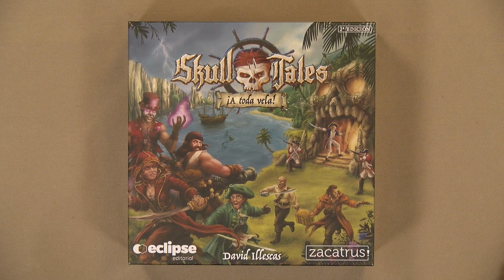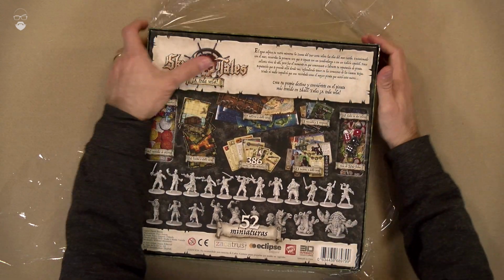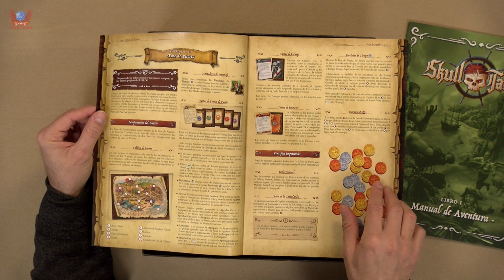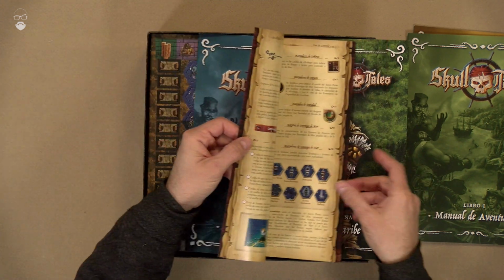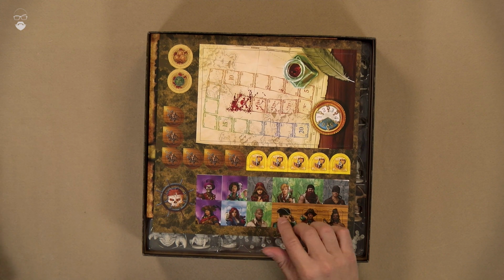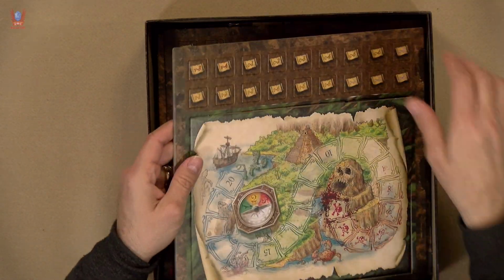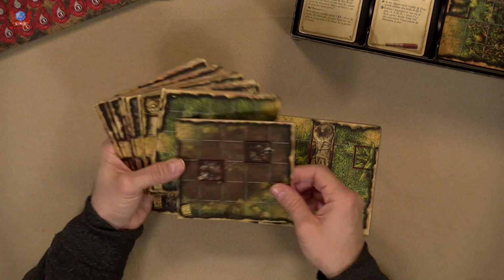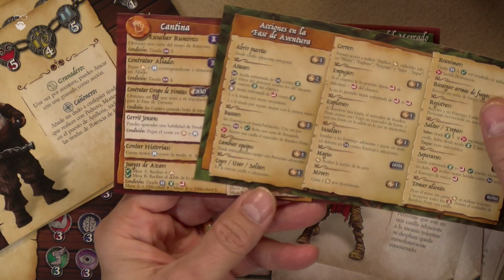Skull Tales: Full Sail! From Eclipse Editorial unboxing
Skull Tales: Full Sail! is a semi-cooperative pirate adventure game for 1 to 5 players. In Skull Tales, you are a pirate of the Caribbean Sea in search of fame and fortune. The game is played out in three phases: Adventure, Journey, and Port. These phases are games in and of themselves with mechanisms and components of their own. There are also many RPG elements.

—During the Adventure phase, you explore mysterious islands, dangerous caves, abandoned temples, and pillage colonial villas. You will come up against treacherous red coats and their officers and cross swords with conquistador skeletons, all while trying to evade curses from Mayan mummies. And don't forget the mighty darkclaw and his abominations ruled by Yemaya, Goddess of the Sea. Amazing treasures and legendary artefacts that no man has ever laid eyes on await you in the phase of the game.

—In the Journey Phase, you form part of the crew of "The Southern Lady" sailing the menacing seas of the Caribbean in search of valuable treasures. You will board ships and face all kinds of dangers like the most-feared creatures of the seven seas. Make sure you win the trust of your fellow crewmates so that when it comes time to mutiny, you can take on the captaincy and benefit from its many privileges...

—Finally, you have the chance to rest and spend your booty during the Port Phase. Upon your arrival to Tortuga, you will be able to visit the cantina, listen to rumors, and tell great stories about your feats that will turn you into a legendary pirate. You can also visit Madame Claude's Mansion and be treated like a noble. Perhaps, though, you prefer to go to the market to buy that sword that'll come in handy for your next adventure. And, of course, if you go down to the docks you can take on some assignments for the Captain who is always willing to earn a few extra doubloons selling contraband. For those troubled souls in search of a cure for some curse or wound, there is the Chapel. But watch out! The streets of Tortuga can be dangerous and you never know what surprises they might have in store for you. And remember, best be on time when it's time to embark or you'll lose prestige!

This channel is dedicated to all those games you might never hear about otherwise.

About us:

Paco and Martin are a couple who love playing games and recording videos about them. Paco has been playing RPGs since he discovered Dragonlance in 1984 and found his love for Boardgames in 2007. He’s an avid reader and has a very keen interest in gaming and the people who make them.

Martin is a chartered surveyor who just loves media production. He is in charge of all the editing and the technology we use in our Spain-based studio.